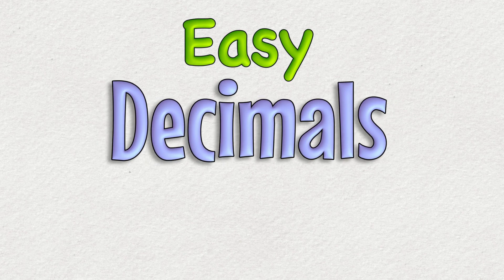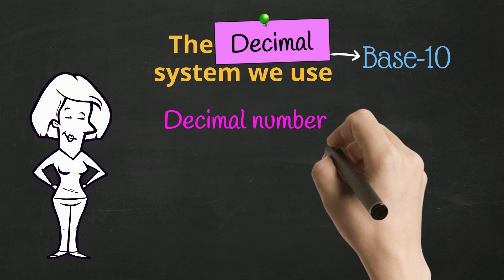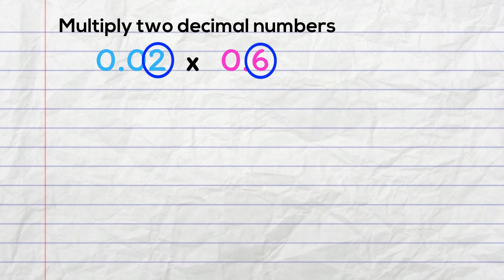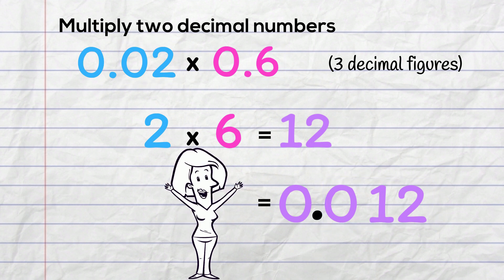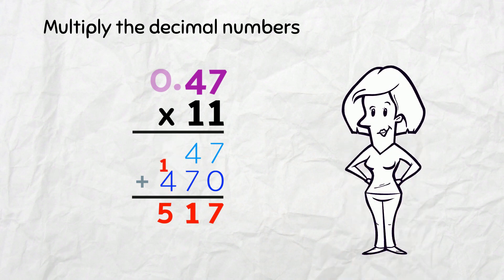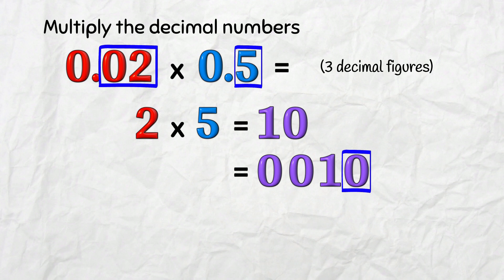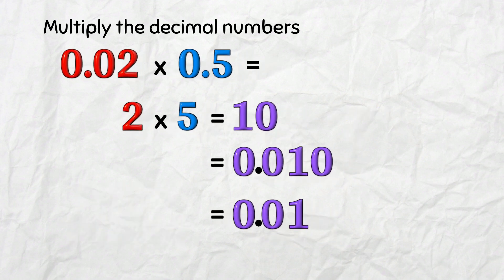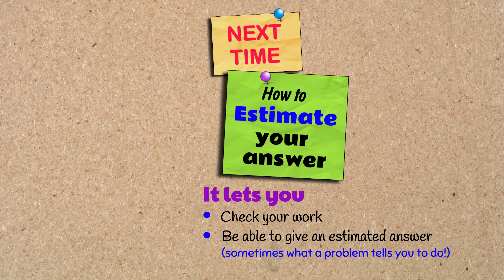Easy Decimals Multiplication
In this modified approach to the topic, students will learn that it's actually quite easy for them to get the decimal point in the right place. If they've had trouble before, that stops now.
Stick with me to the end to find out why sometimes you WON'T actually have the prescribed number of decimal figures in your final answer!
AND... when you can avoid doing multiplication and save yourself time and effort.